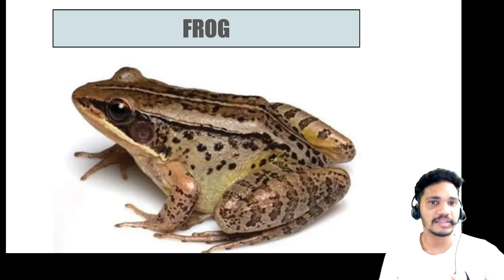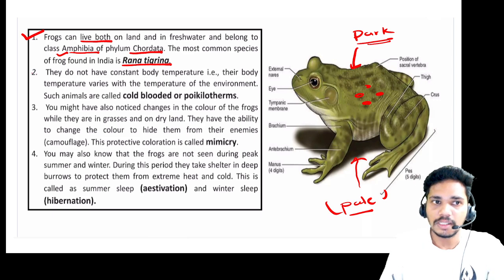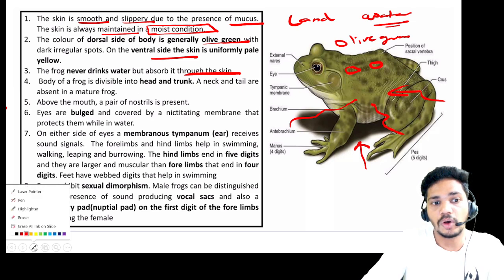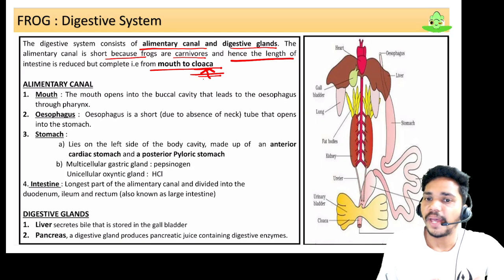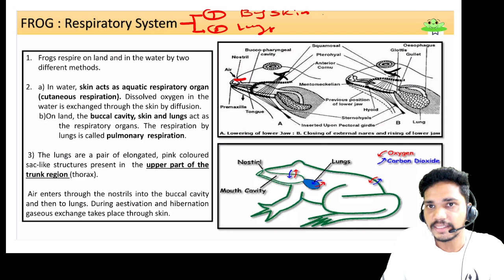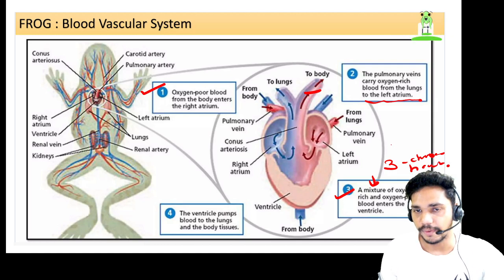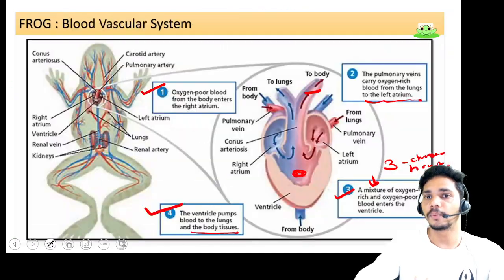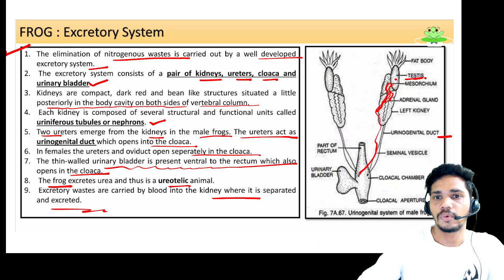Structural Organisation in Animals | Frog | NEET| Sumeet Mahadik | Part-1